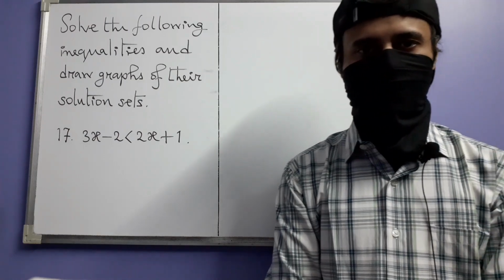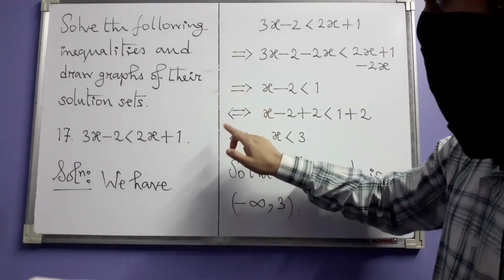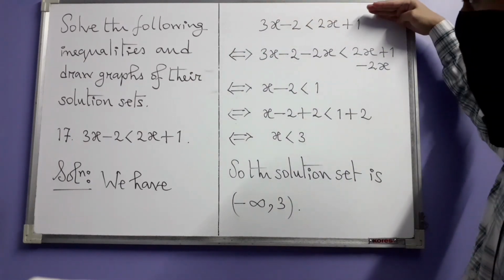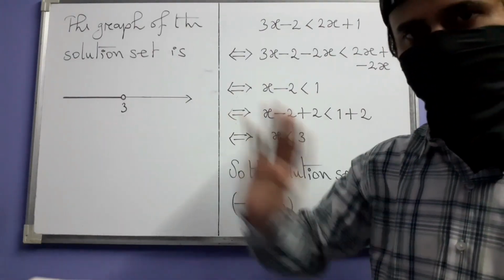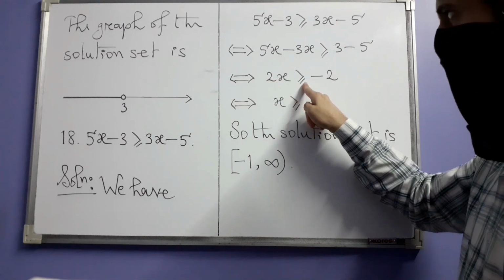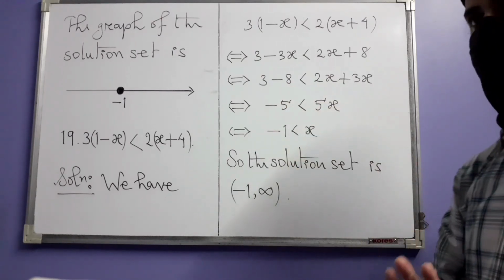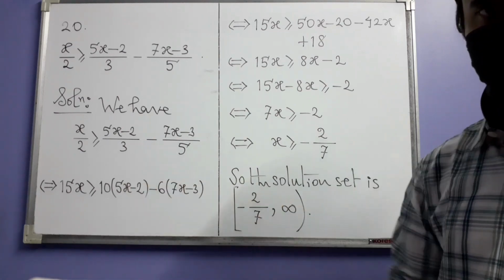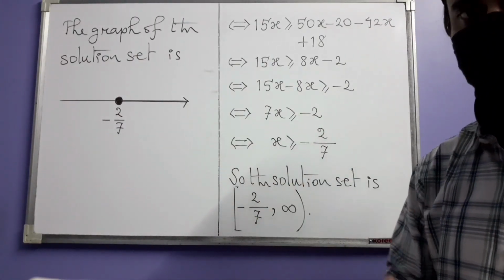Linear Inequalities (Part 4, NCERT)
In his part we solve Exercises 17, 18, 19 and 20.